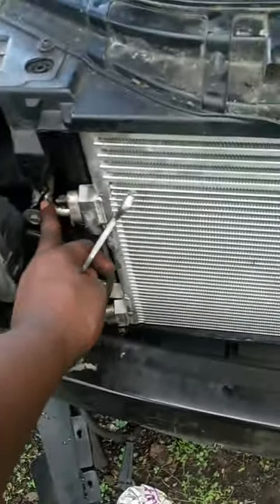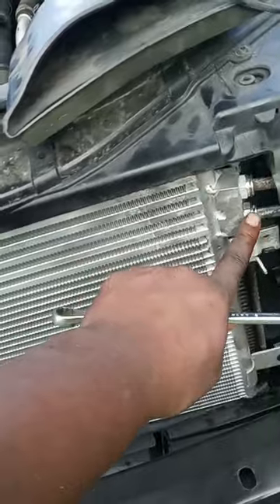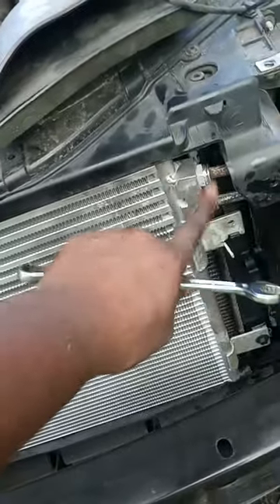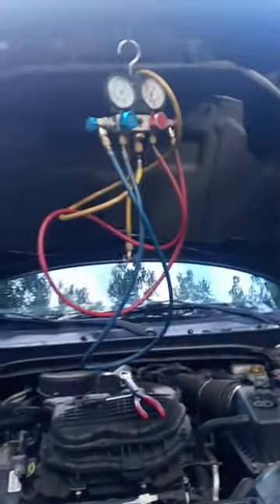Chrysler 200 AC condenser replacement Short